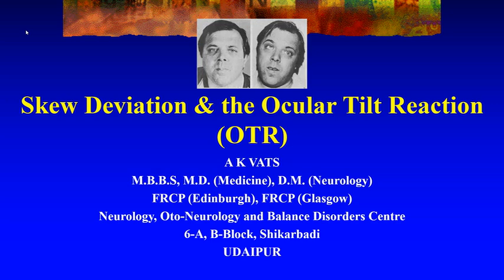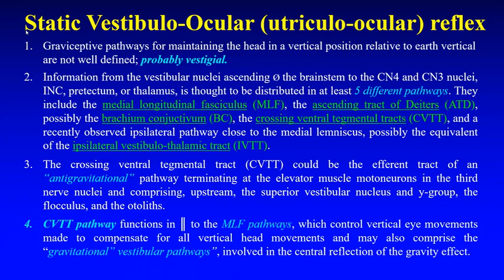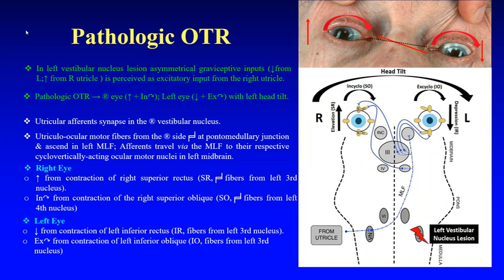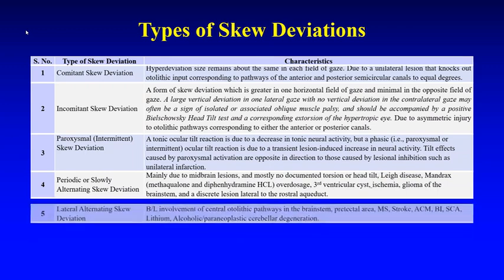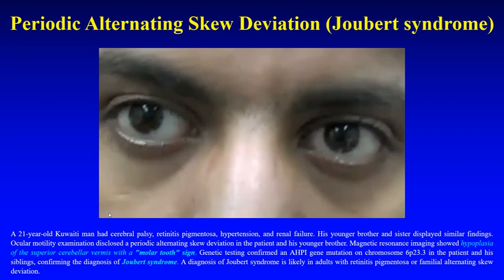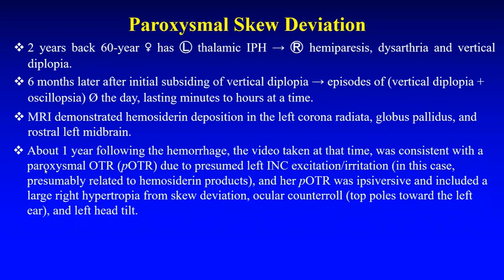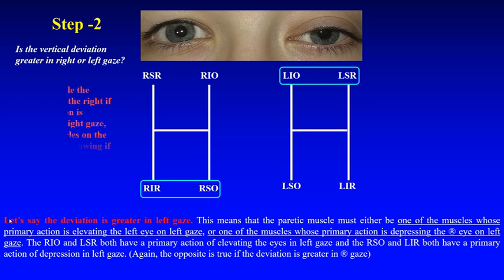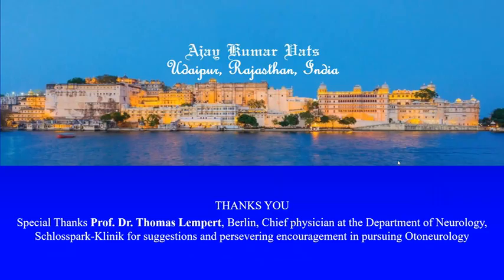Ocular Tilt Reaction and Skew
Dr. Ajay Kumar Vats, MD (Medicine), DM (Neurology), FRCP, is discussing Ocular Tilt Reaction (OTR) in this 36-minute talk.
OTR is a classic synkinetic triad consisting of skew deviation (vertical ocular misalignment), conjugate ocular torsion, and head tilt toward the hypotropic eye, often with a tilt of the subjective visual vertical. It represents the brain’s attempt to realign the eyes and head with a perceived (but erroneous) gravitational vertical.
Physiologically, OTR is a normal otolith-ocular reflex in the roll plane. The utricle senses gravity and linear acceleration; unilateral imbalance in these graviceptive pathways produces the triad as a compensatory response to restore alignment with earth-vertical. In humans, this primitive righting reflex is normally suppressed to maintain binocular vision and only becomes evident with pathology.
Pathologically, OTR results from lesions anywhere along the otolith-ocular pathways — from the labyrinth and vestibular nerve to the brainstem vestibular nuclei, medial longitudinal fasciculus, and midbrain integrators (especially the interstitial nucleus of Cajal). Lesions caudal to the pontine decussation cause ipsiversive OTR, while rostral lesions (pons/midbrain) typically cause contraversive OTR. Common etiologies include posterior circulation stroke, multiple sclerosis, trauma, tumors, or hemorrhage.
Clinically, OTR is a valuable localizing sign that helps distinguish central from peripheral vestibular disorders. Patients may present with vertical diplopia or a “slanted” world, but the full triad (especially torsion and head tilt) is often subtle and requires careful examination with fundoscopy, Maddox rod, or subjective visual vertical testing. Early recognition guides urgent neuroimaging, differentiates it from cranial nerve palsies (e.g., superior oblique palsy), and supports targeted management.
With this foundation, let’s now explore the clinical examination, imaging correlations, and practical pearls in detail